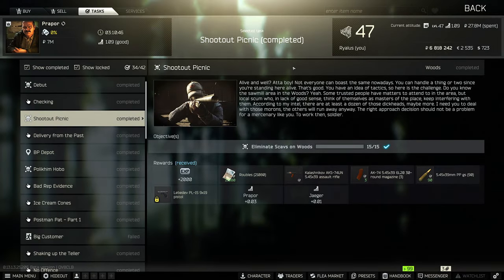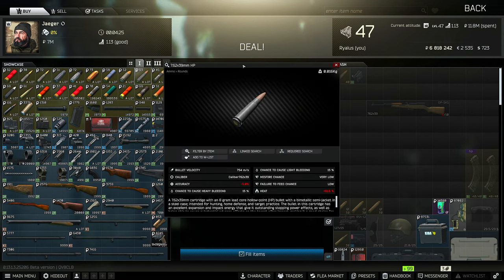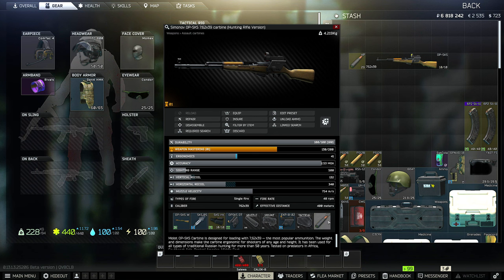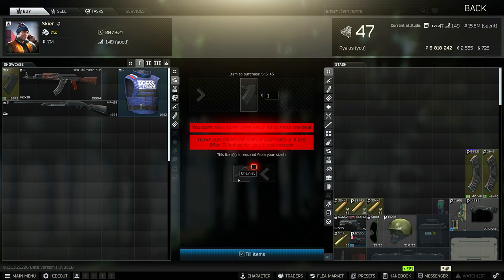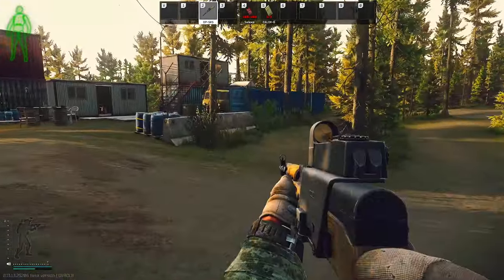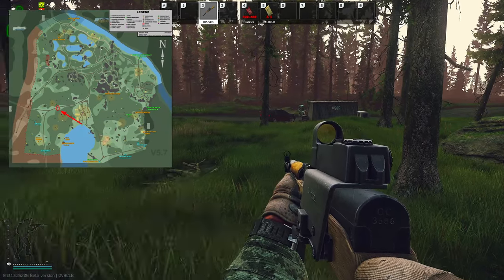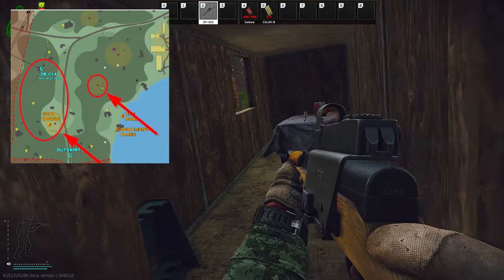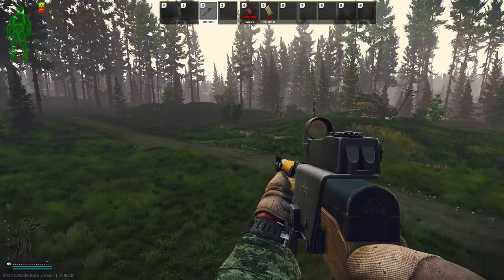Shootout Picnic | Tarkov Guide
Pretty easy quest, hope you liked the weapon suggestion as well, not sure how to improve that one visually, we will figure that out.

Objectives:
Eliminate 15 Scavs on Woods